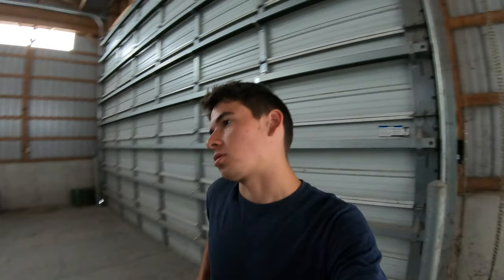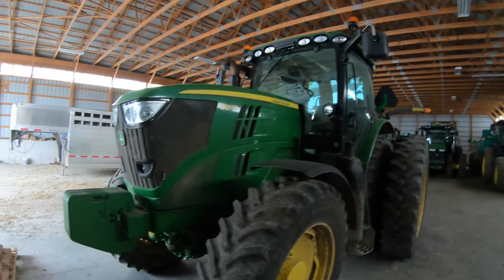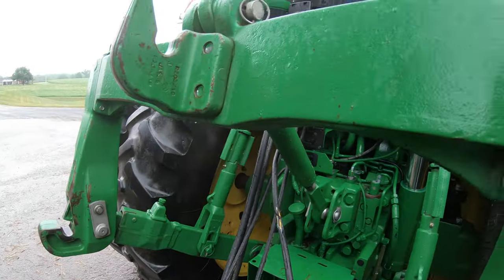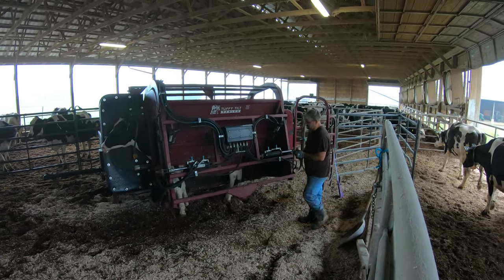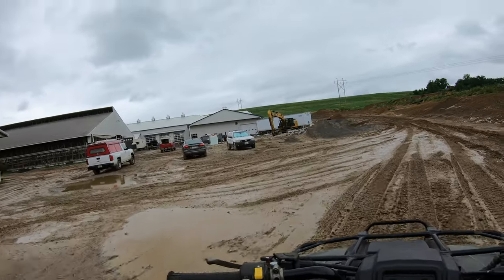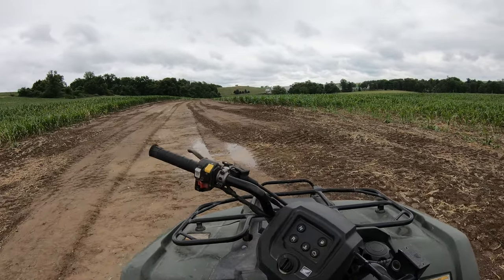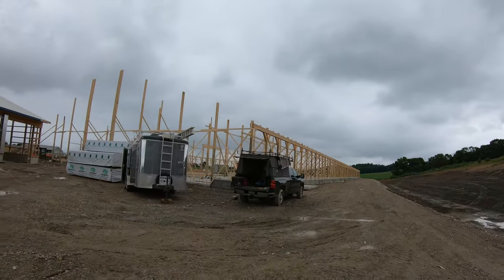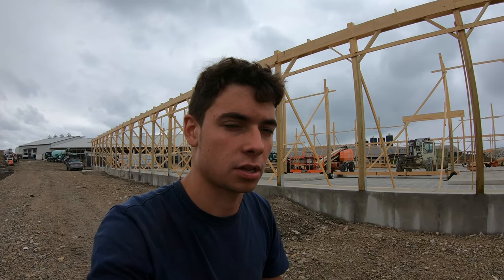Building a 600 Cow Freestall Barn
Sorry for the late viddy but also not sorry.